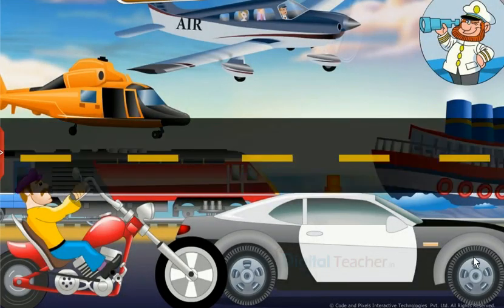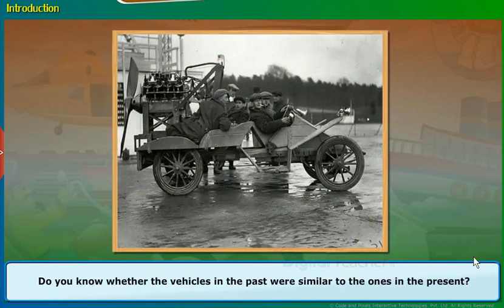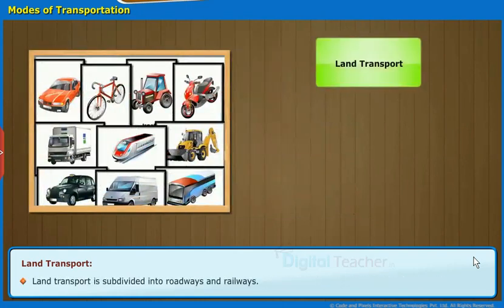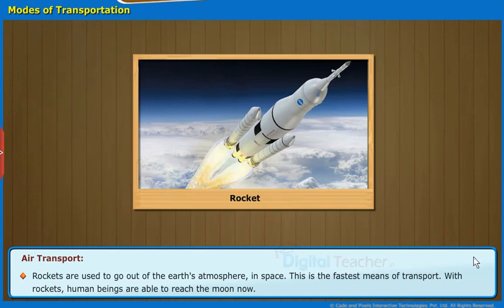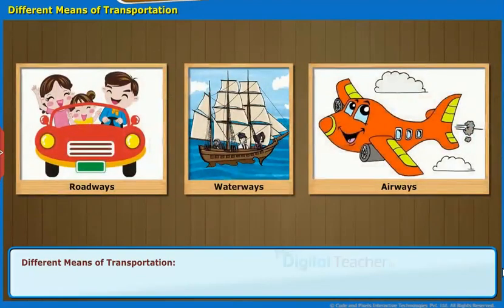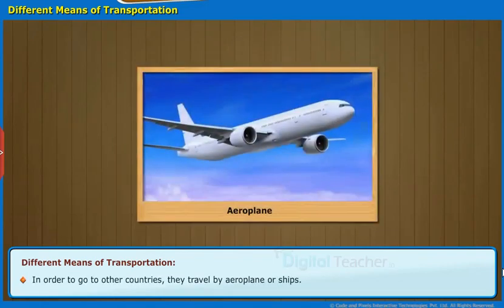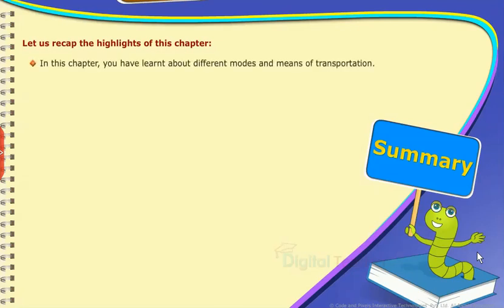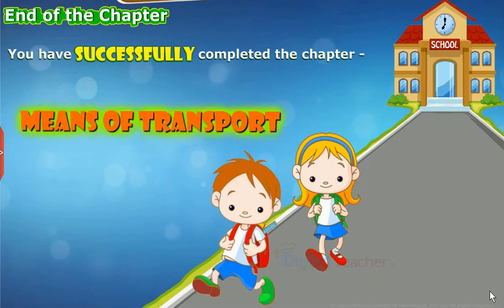Means Of Transport, Class 2 Evs SSC | Digital Teacher